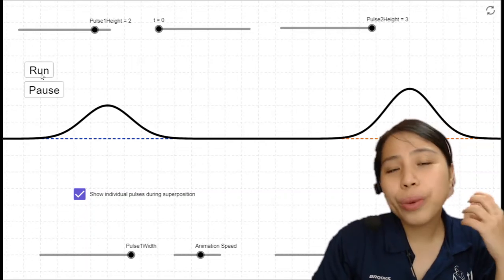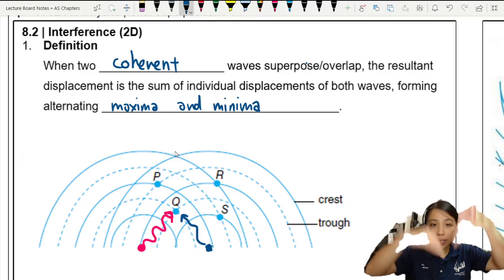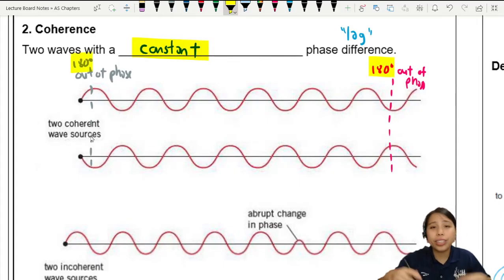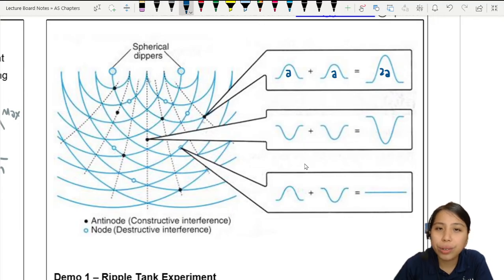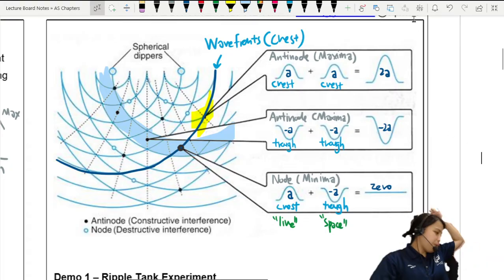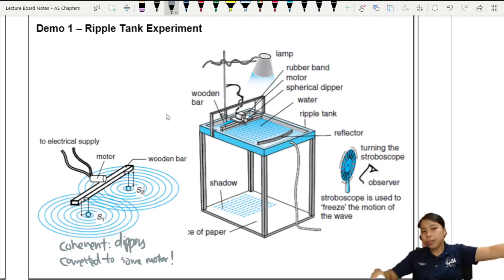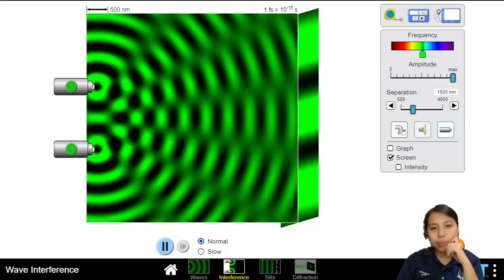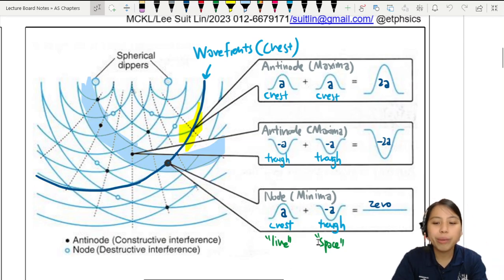8.2a Interference Basics: Coherent Waves in 2D space | AS Superposition | Cambridge A Level Physics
What happens when waves from two sources overlap in a two-dimensional (2D) space?
00:00 Recap Intro
00:31 Definition of Interference
02:51 What is Coherence? Definition.
06:12 Points in the Interference Pattern
09:45 Ripple Tank Experiment
12:52 Other scenarios